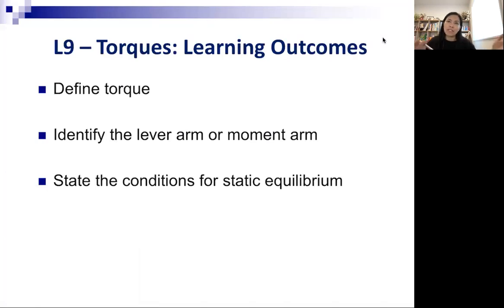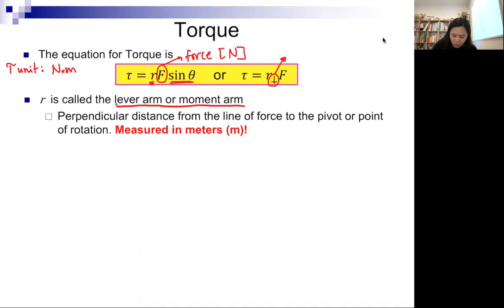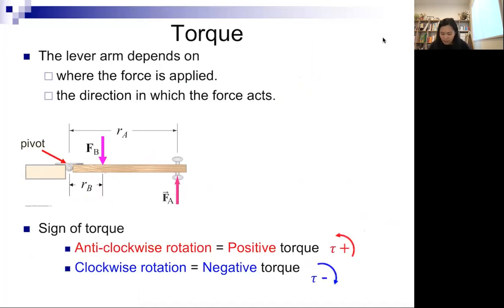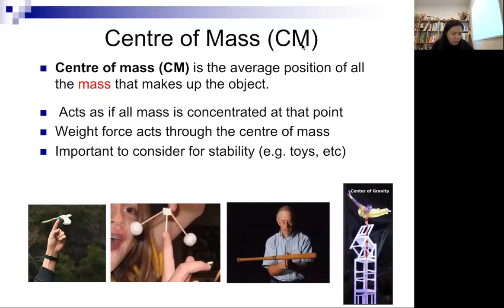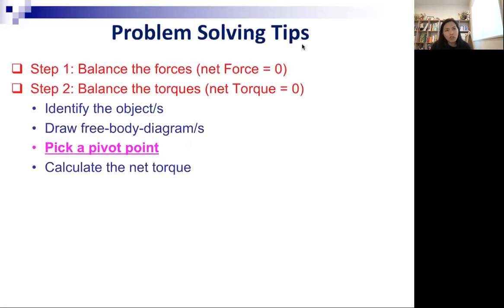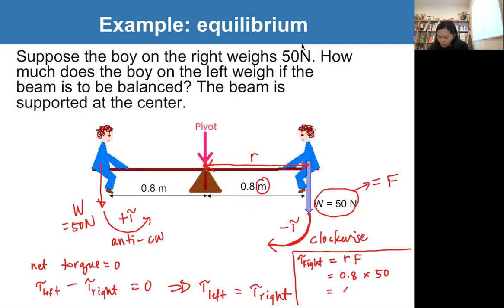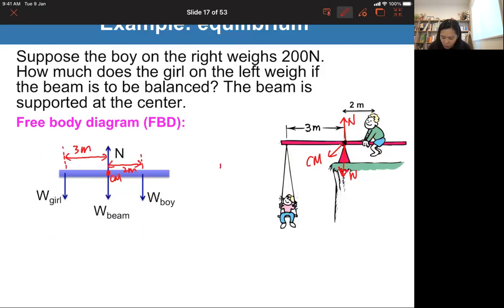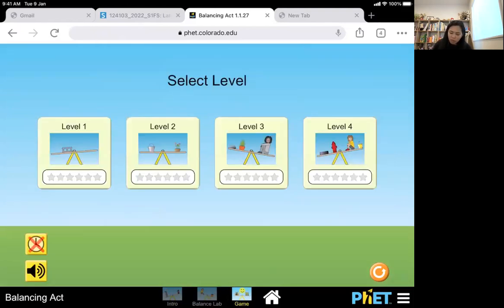124103 Lecture 9: Torques